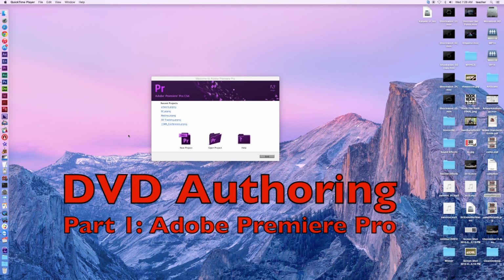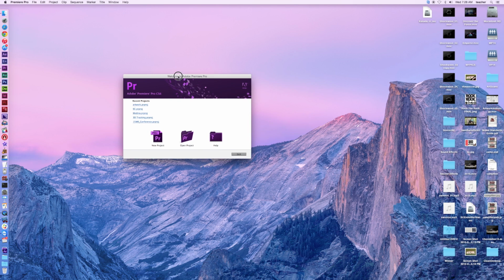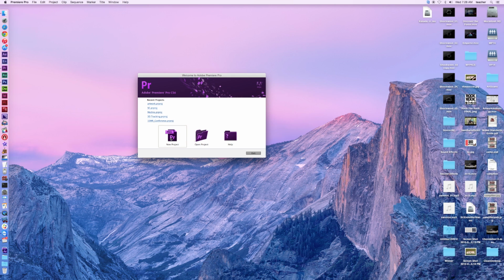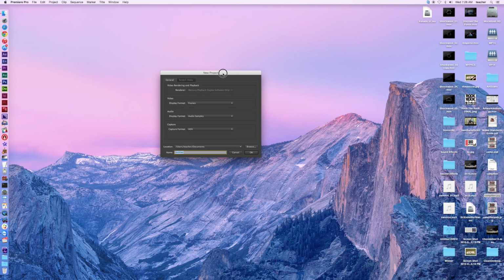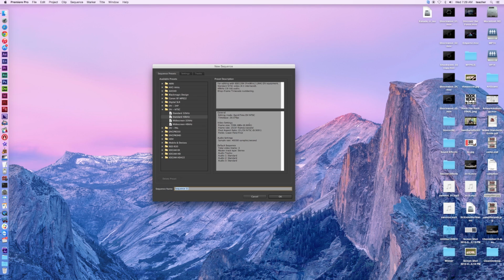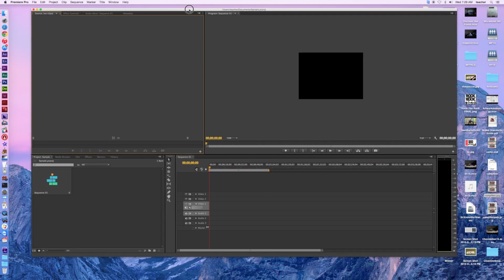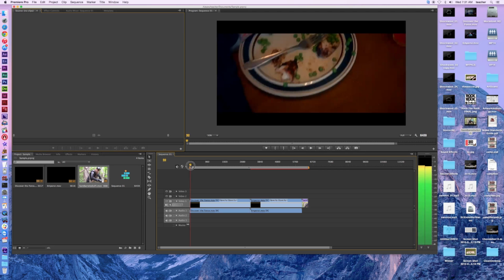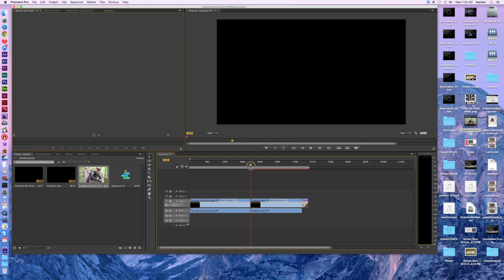DVD Authoring: Part 1 (Adobe Premiere Pro)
Part I
Using Adobe Premiere Pro, layout the tracks to a DVD/BluRay.

Part II
After tracks are set and chapter markers are in place, send your project to Adobe Encore--where the real work begins.